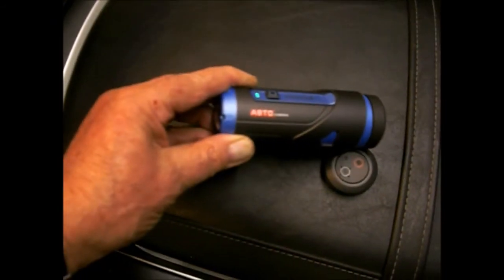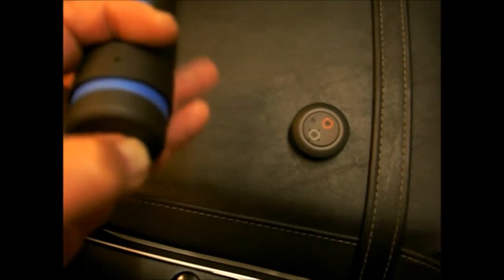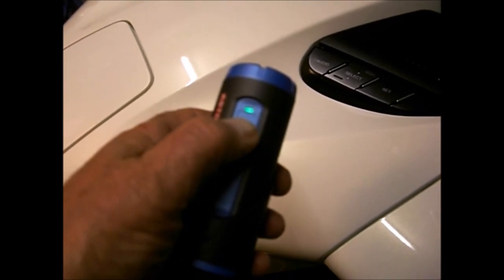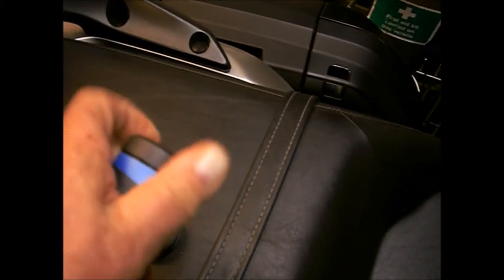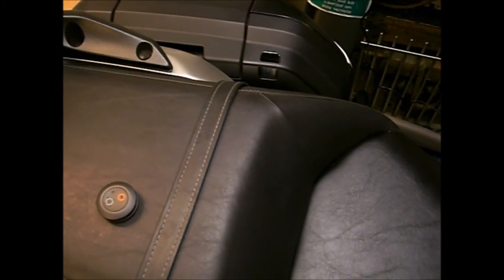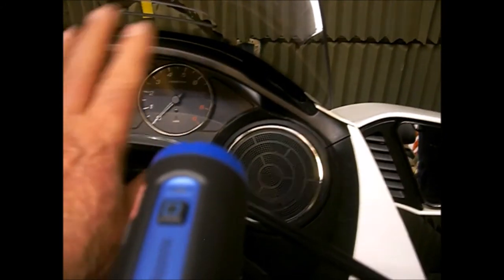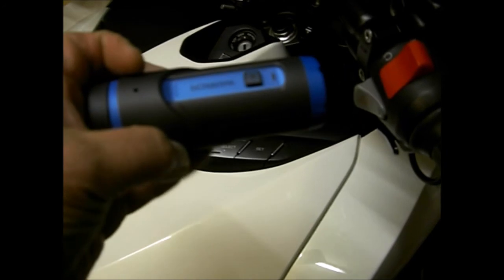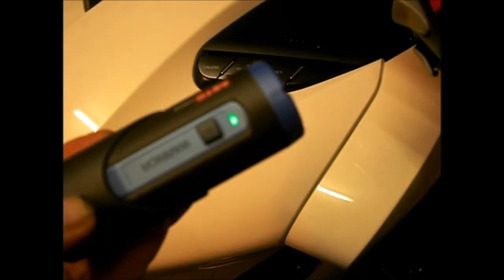djrose007 - ABTO G1S Sports Camera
I had the G1, yellow casing, and it was a great little camera with 7 hours of battery life. Unfortunately, it went un-serviceable as can be seen on my 'green' video.
I looked around but couldn't find a camera with more than 3 hours battery life so, although the company WaveMultiMedia had stopped making them I found they are still available on auction sites.
I got the newer model, the G1S, with the blue casing and it works pretty much the same way as the previous one.
I did find the remote was not very reliable in both cases but if mounted within reach it is easy enough to operate the single button for on, photo, video, which is all I want really.
Access to the administration of the camera, for such things as setting date and time and other settings, is carried out using WiFi to an app on a smart phone. The app instructions come with the camera.